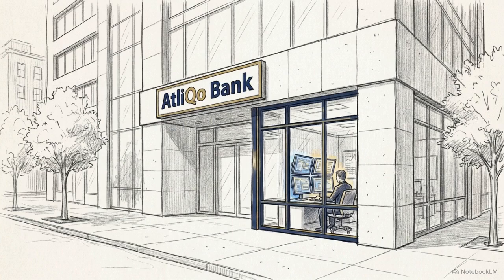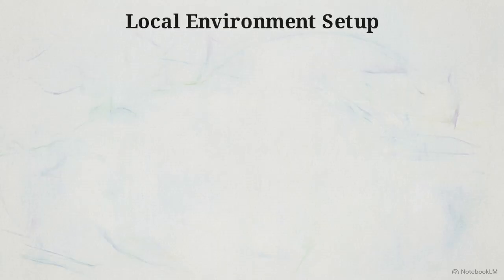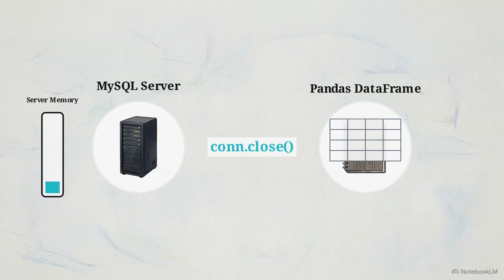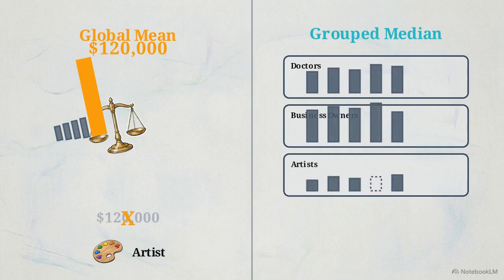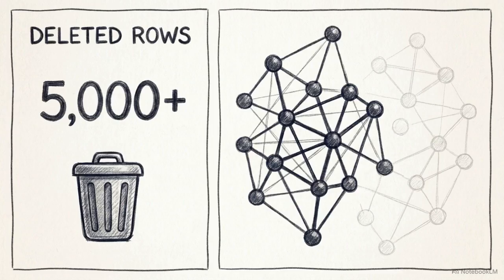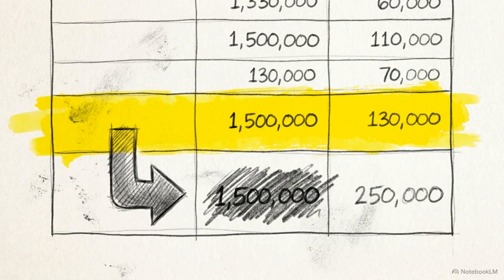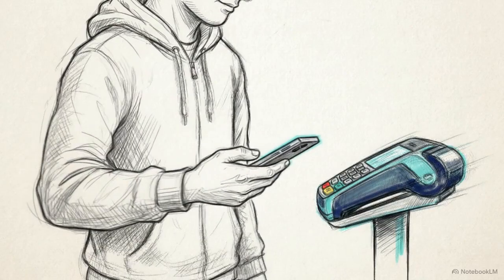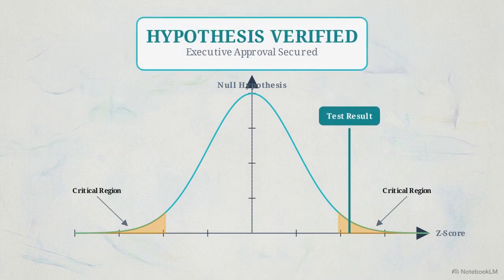Real-World Data Science Project: Statistical Cleaning & Market Analysis in Python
Step into a real-world corporate data science role at AtliQo Bank 🏦

In Phase 1 of this project, we process 500,000 raw transaction records to identify a highly profitable target market for a brand-new credit card launch.

But this isn't just about running basic code. This video focuses on practical statistical techniques and strict business logic applied to real, messy data.

You'll learn:
✅ Why textbook fixes (like using a global mean or simply dropping outlier rows) can destroy your dataset's integrity
✅ How to apply pragmatic, industry-standard solutions instead
✅ The mindset needed to balance statistical theory with real-world business constraints

Whether you're an aspiring data scientist or a seasoned analyst, this case study will sharpen your ability to make smart, business-aware decisions when the data isn't clean.